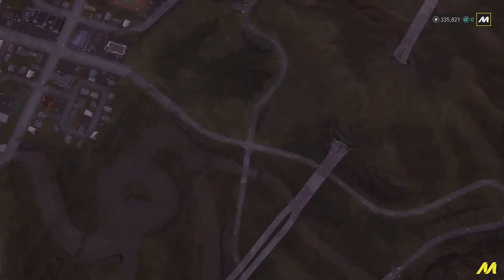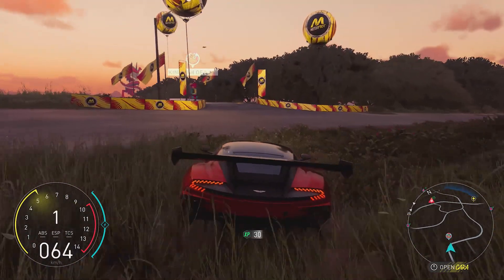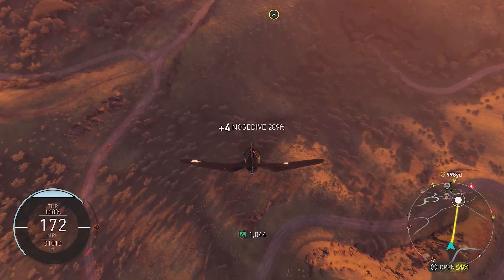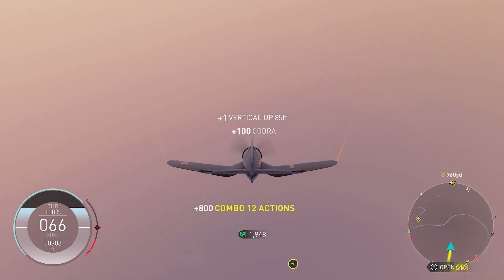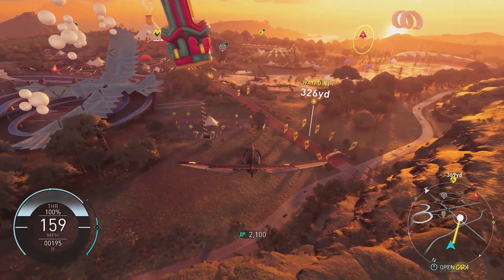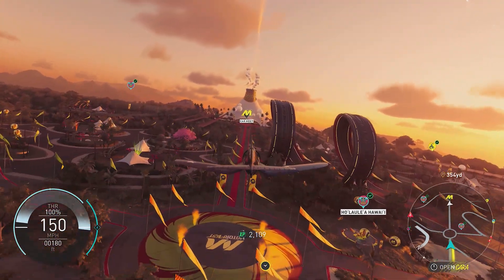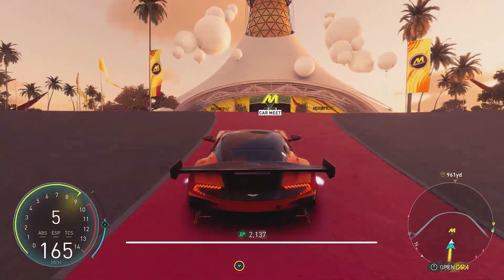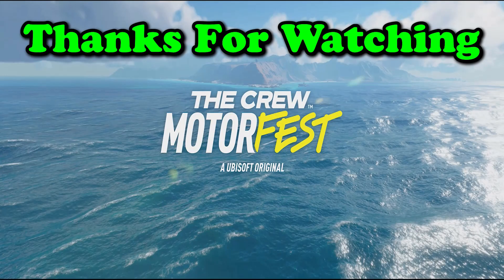The Crew Motorfest: Madcap guide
Here is the Madcap guide for The Crew Motorfest which will help you Chain a 15 actions combo with Dynamic Freestyle

This will be easiest if you have a plane, one of which you can acquire for free by winning the Kingdom of Lani event in the Hawaii Scenic Tour playlist or you can simply purchase one if you have enough money.

There are several moves you can perform in the air whilst piloting a plane, most of which are done or made a lot easier by holding (PlayStation) Square or (Xbox) X which will then make the plane a lot more agile and able to perform certain actions.

Chaining 15 actions will require you to constantly be on the move and performing actions which only counted as having been completed once I transformed into a car and even then it took a few seconds to unlock to the point I didn't think it would (you'll see in the video).

The 15 actions I managed to combo were:

1: Take Off: Take off in the plane.
2:  Altitude: You receive this at the same time as take off usually just ensure you stay low to the ground.
3:  degree Line: Fly upwards at a 45 degree angle.
4: Air Drift (Left Wing): Hold (PlayStation) L1 or (Xbox) LB whilst turning left.
5: Air Drift (Right Wing): Hold (PlayStation R1 or (Xbox) RB whilst turning right.
6: Roll: Hold (PlayStation) Square or (Xbox) X and steer left or right to flip the plane over performing a roll.
7: Snap 90 degrees (Right Wing): Double tap (PlayStation) R1 / (Xbox) RB when turning right and holding (PlayStation) Square / (Xbox) X to snap to a 90 degree angle.
8: Snap 90 degrees (Left Wing): Double tap (PlayStation) L1 / (Xbox) LB when turning left and holding (PlayStation) Square / (Xbox) X to snap to a 90 degree angle.
9: Knife Flight (Right Wing): Angle the tip of the right wing towards the ground and fly along with the wing tip parallel to the ground.
10: Knife Flight (Left Wing): Angle the tip of the right wing towards the ground and fly along with the wing tip parallel to the ground.
11: Vertical Up: After Take Off hold down on the left stick and push the nose towards the Heavens.
12: Nosedive: Aim the nose of the plane towards the ground and accelerate towards the Earth.
13: Cobra: Come out of a Nosedive by holding (PlayStation) Square / (Xbox) X and do an over / under flip.
14: Close Call: Fly very close to a stationary object taking care not to hit.
15: I then transformed into a car and performed a Jump at the crest just before going into the car meet as I had enough speed by lining myself up with the road in the plane.

With at least 15 actions combos performed without crashing, you will then unlock Madcap.